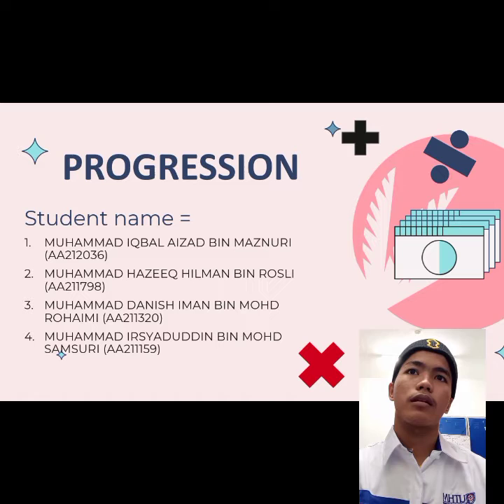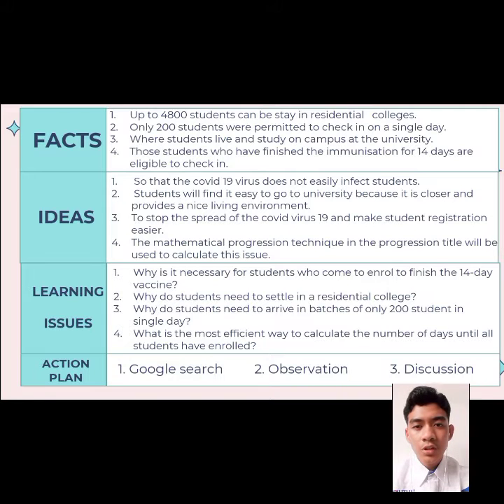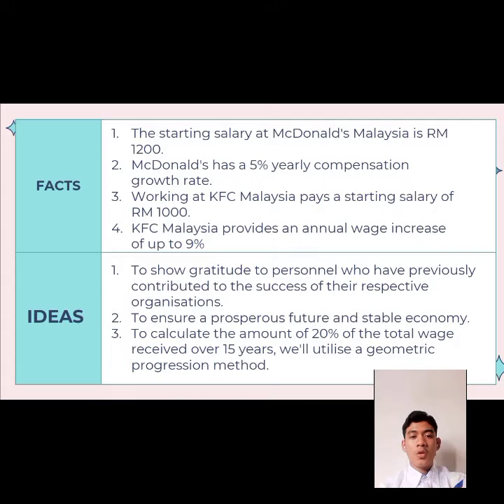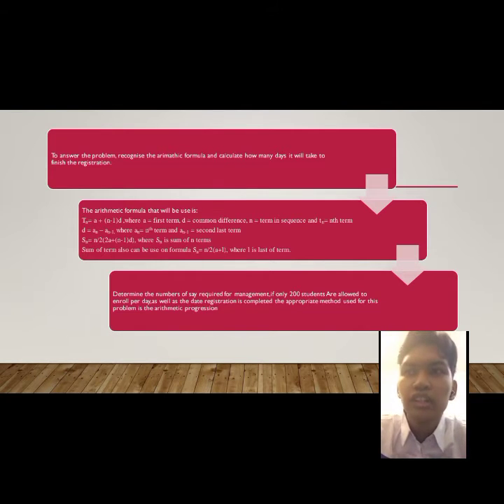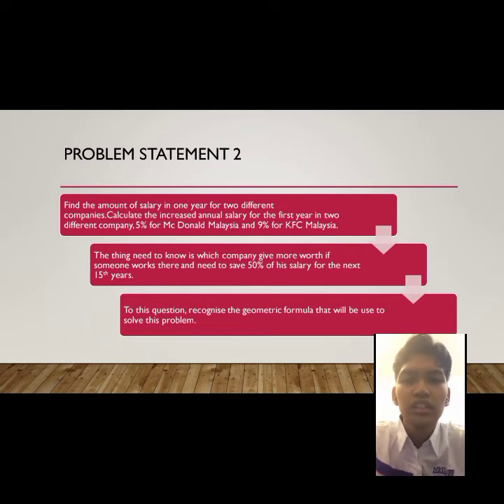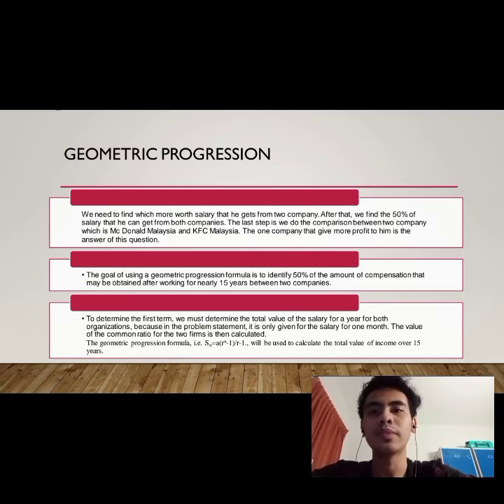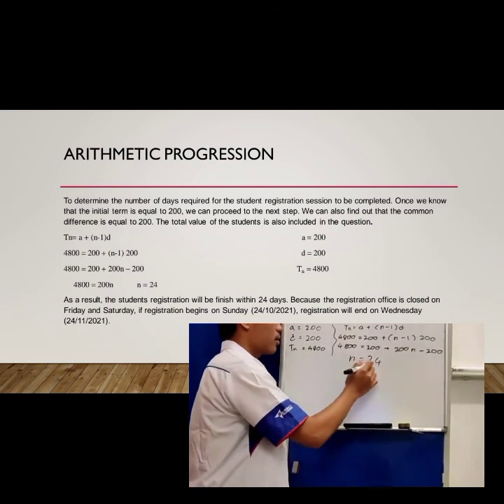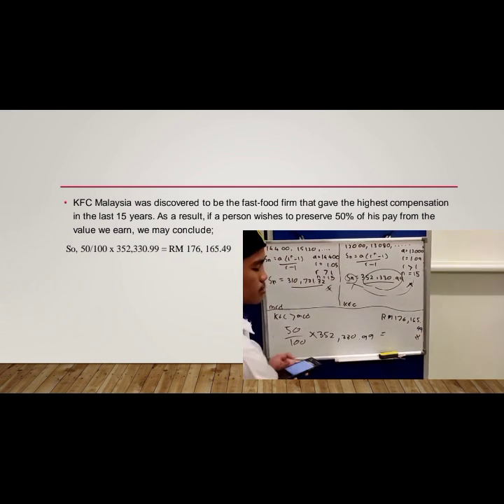algebra DAM13003 group assignment slide presentation